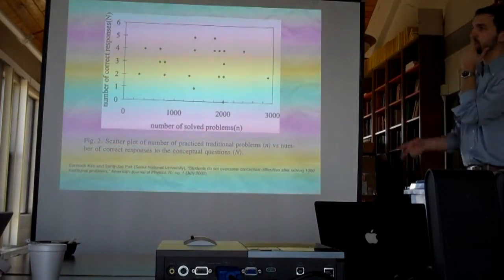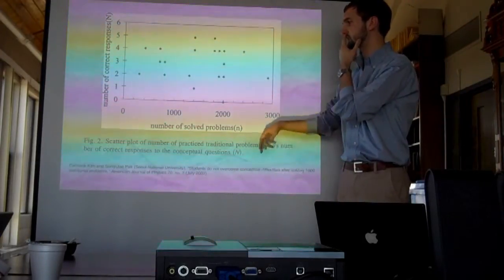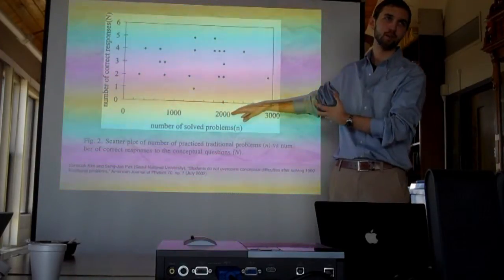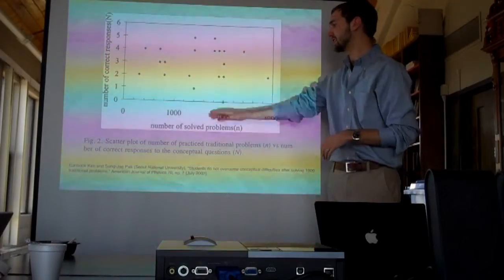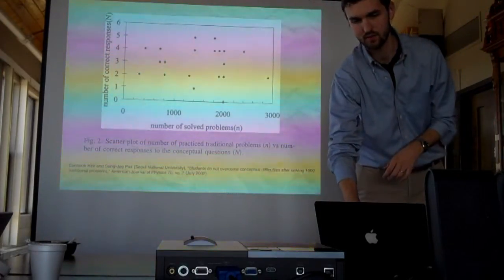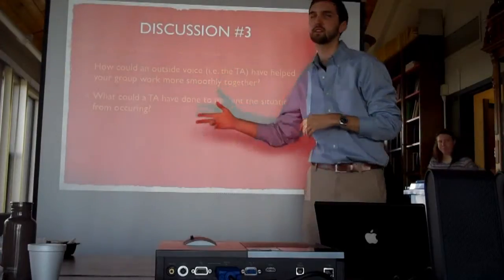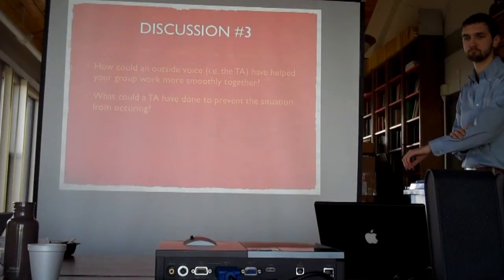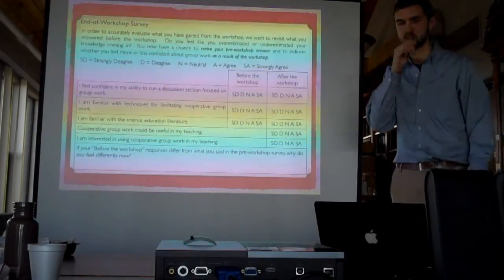Klukas 2 of 3.wmv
Jeff Klukas: Teaching TA's to lead cooperative group work.